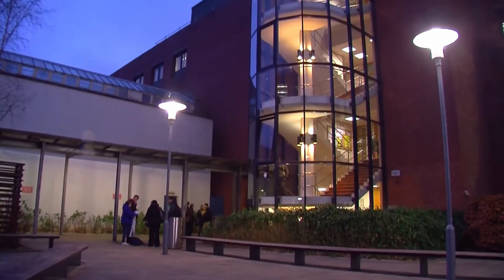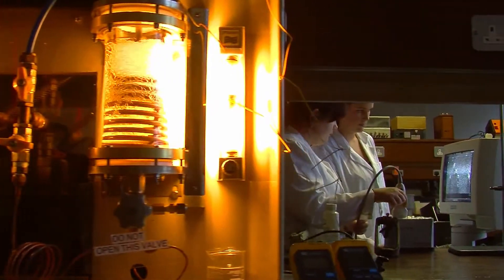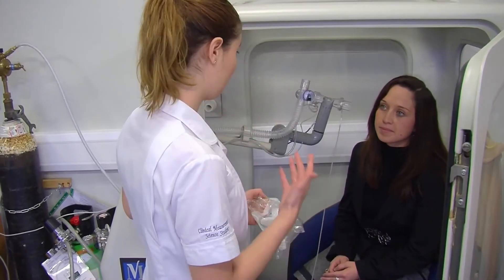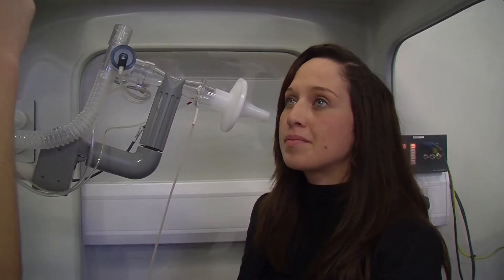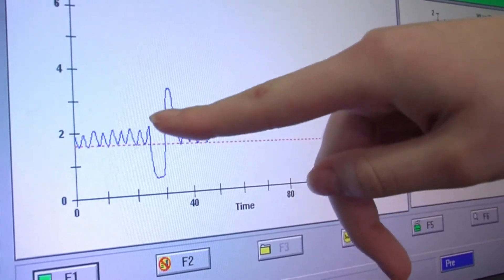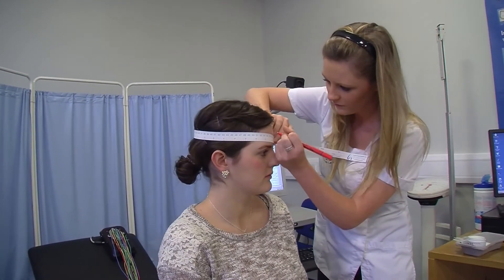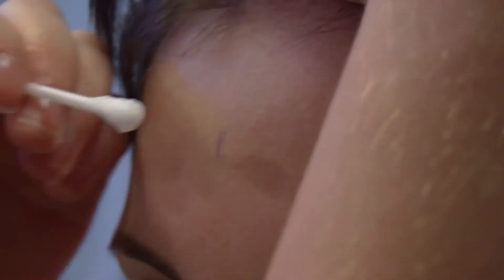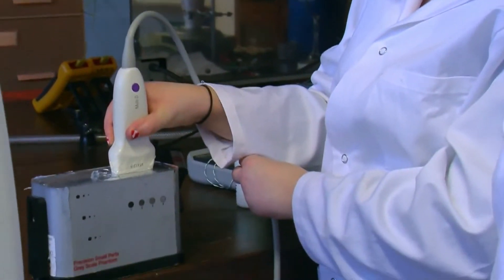Clinical Measurement Science at TU Dublin